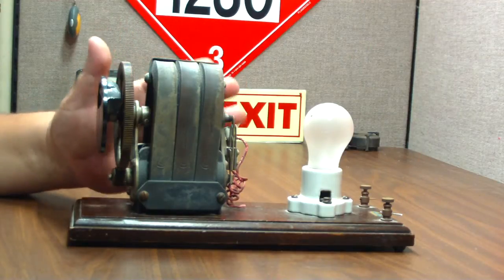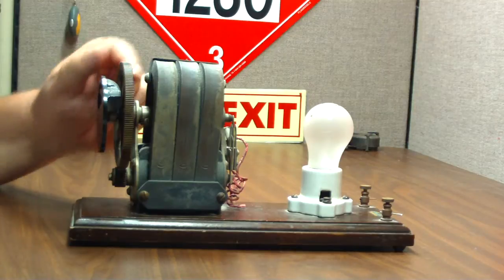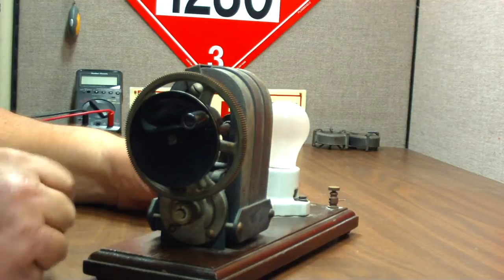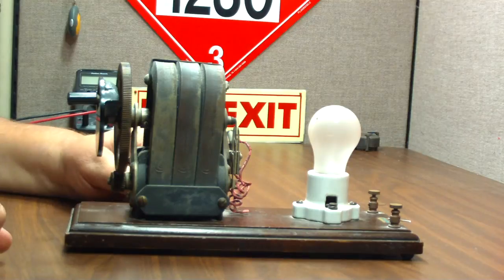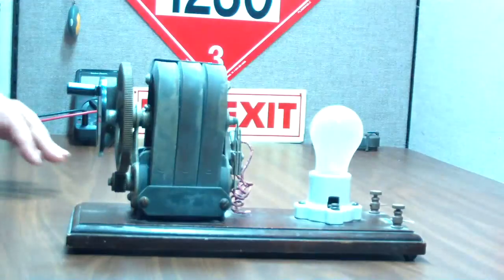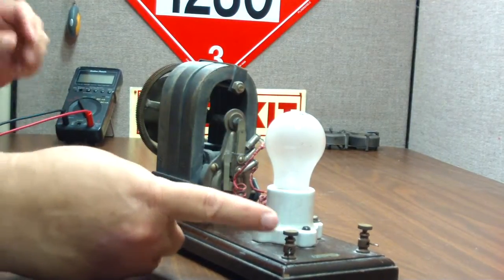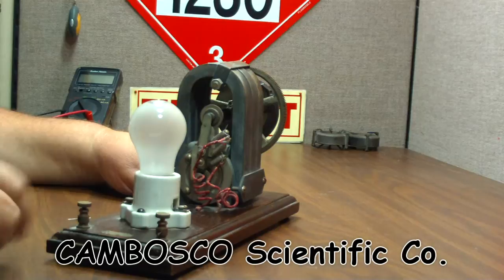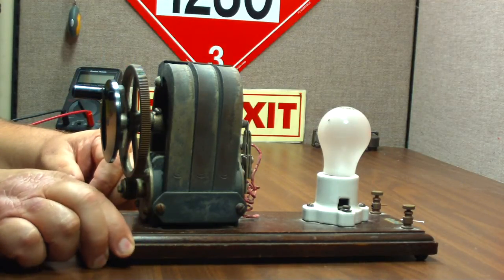My New Vintage Hand Cranked 3 Shoe Magneto Demonstrator - Show-N-Tell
In this video I do a little Show-N-Tell on my new vintage hand-cranked 3 shoe magneto demonstrator I bought at a yard sale last weekend. It cost me a couple of dollars because it didn't work although I was able to figure out how to fix it.

The magneto has a sticker saying that it came from CAMBOSCO Scientific Company in Boston MA.

It also only puts out about 24 volts AC so I don't think it will get me off the grid. 8-)

Hiram